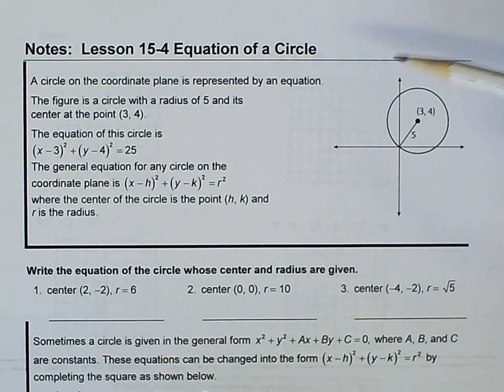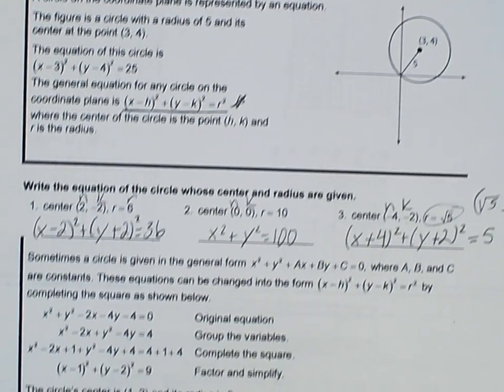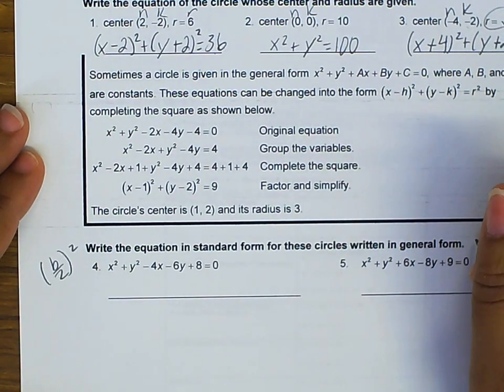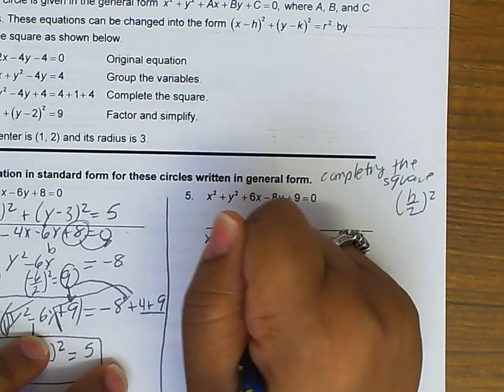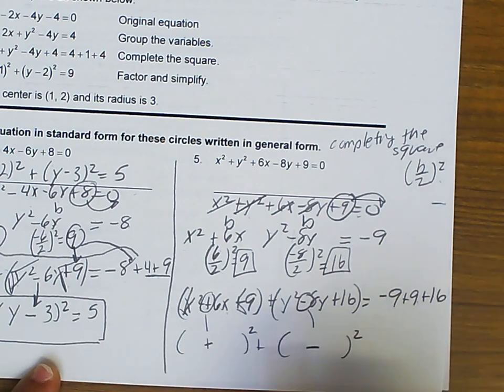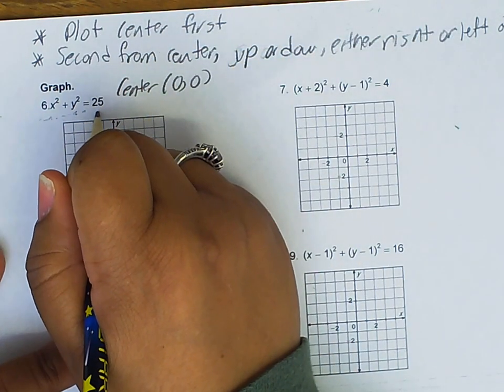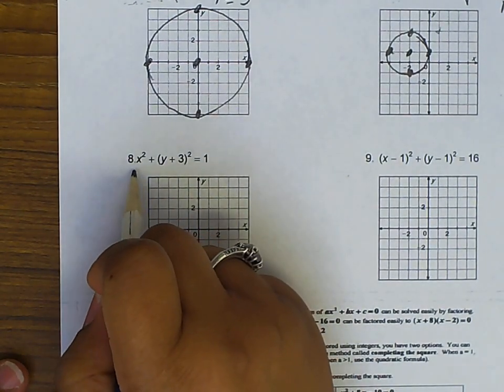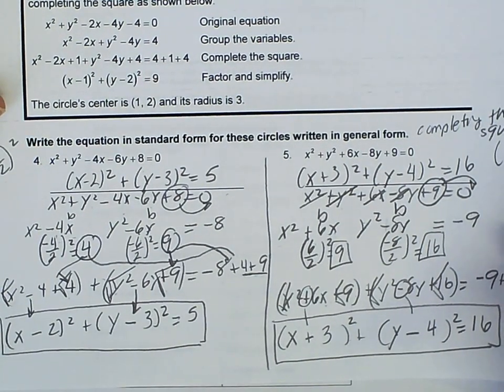Notes: 15.4 Equations of Circles